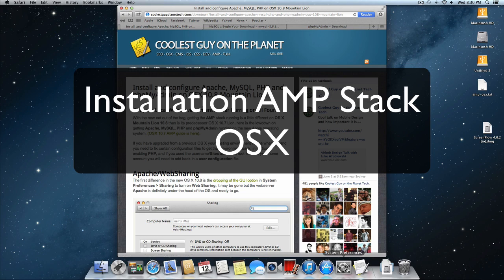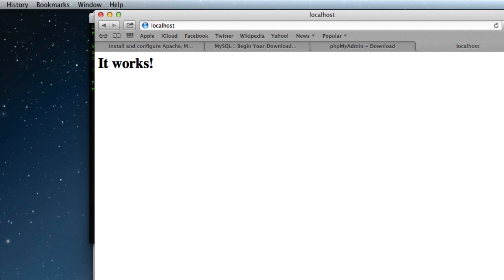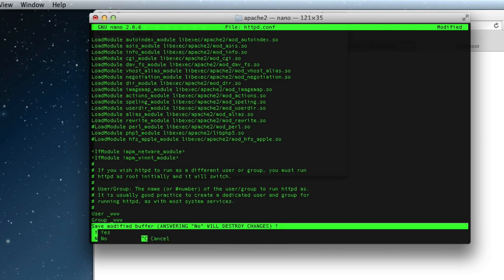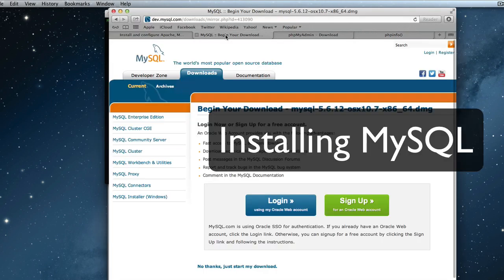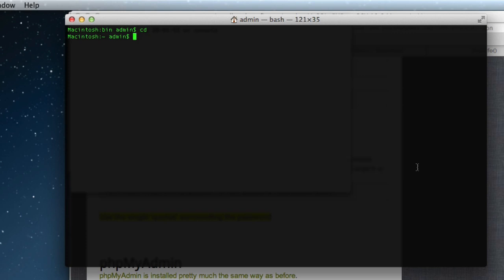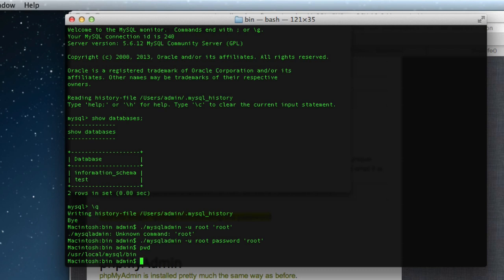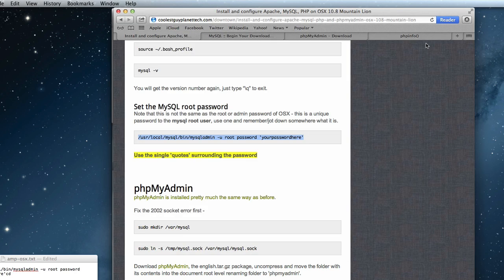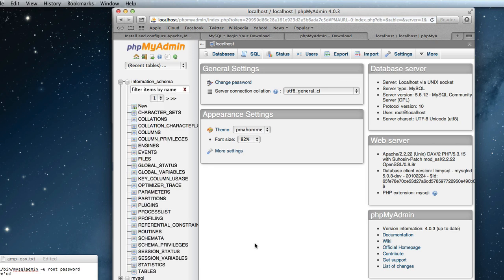Apache, MySQL, PHP & phpMyAdmin on OSX 10.8 Mountain Lion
How to install and configure Apache, MySQL, PHP & phpMyAdmin on OSX 10.8 Mountain Lion for a local web development environment.